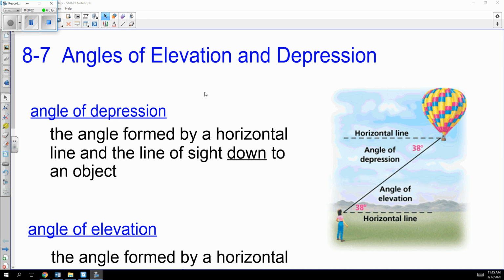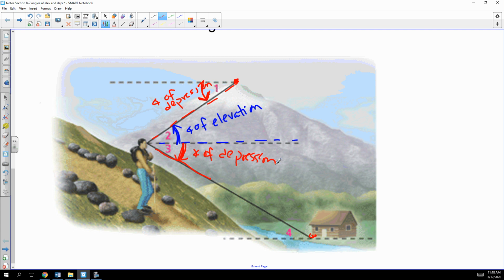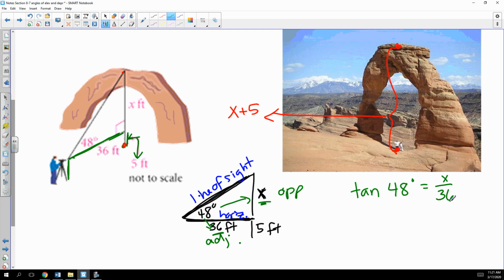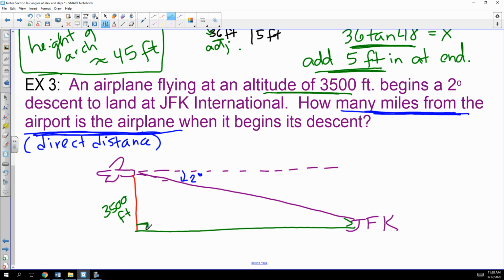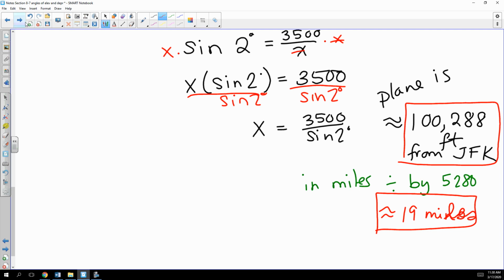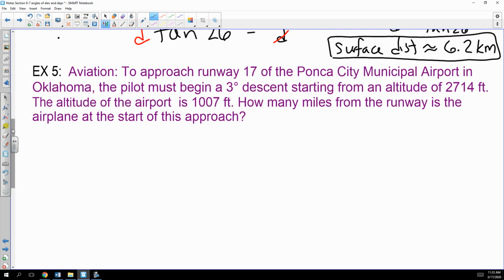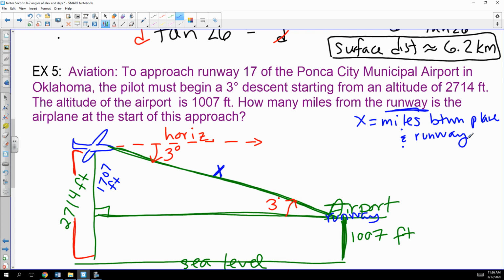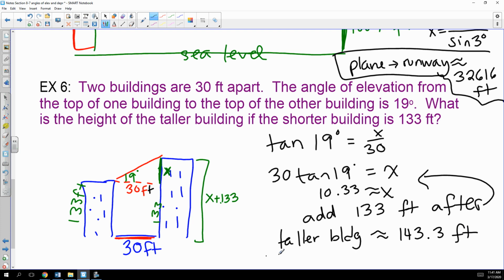8 7 Angles of Elev and Depression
How to solve real world problems using Angles of Elevation & Depression